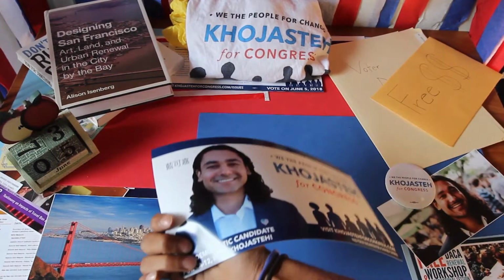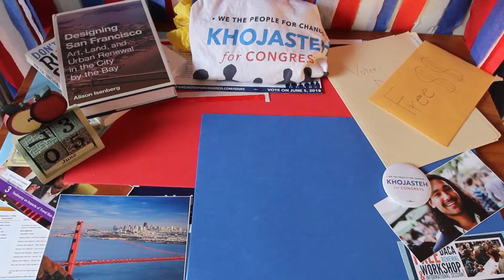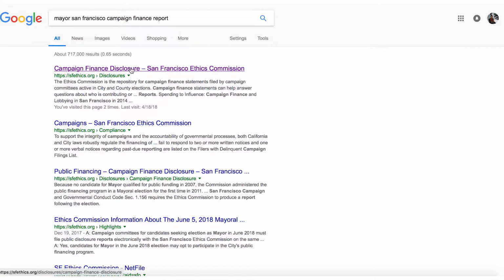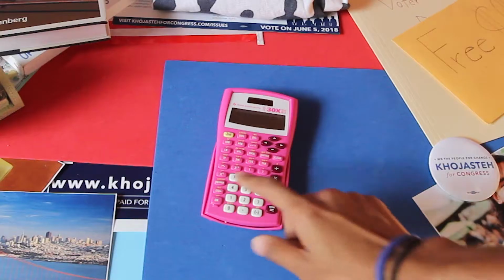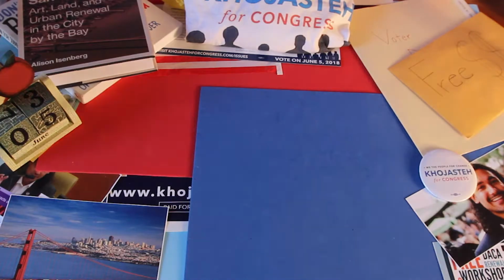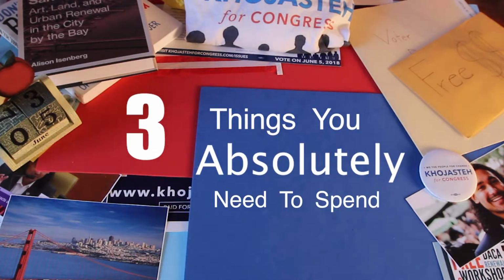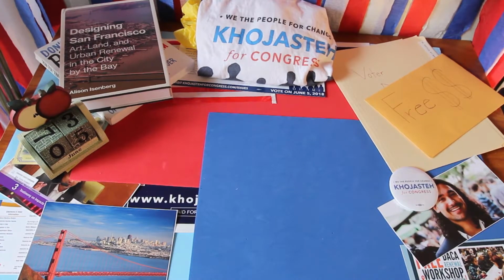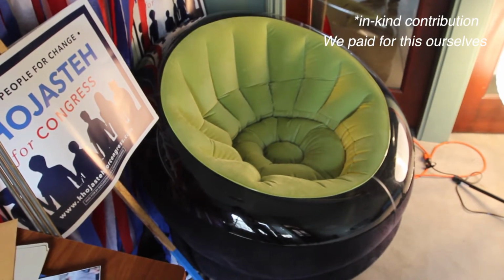How To Spend Money | EP 6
Why do political campaigns cost so much money?
Where does the money even go??

Find out in this week's episode of How To Run For Office